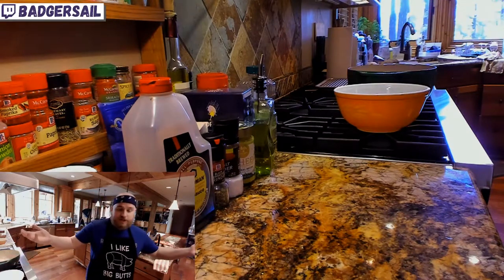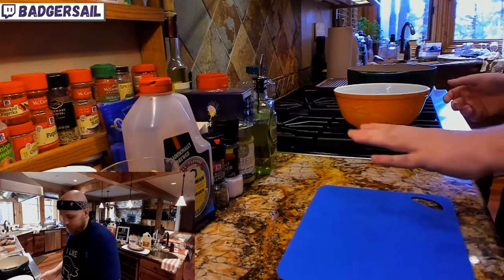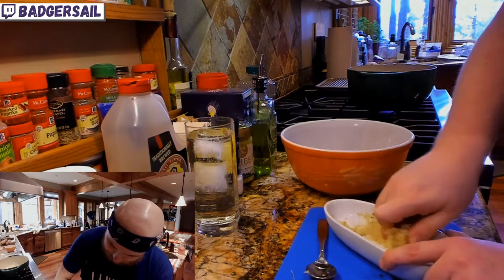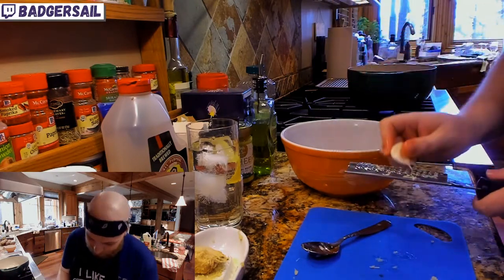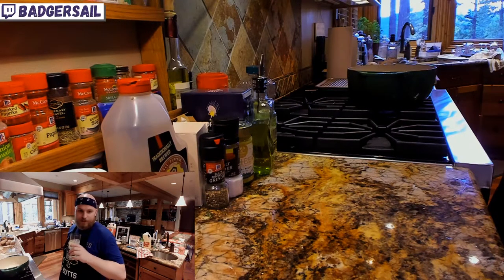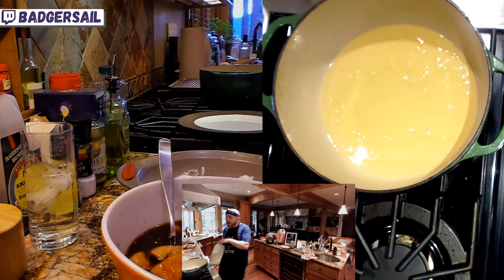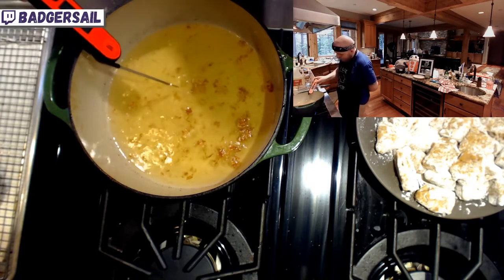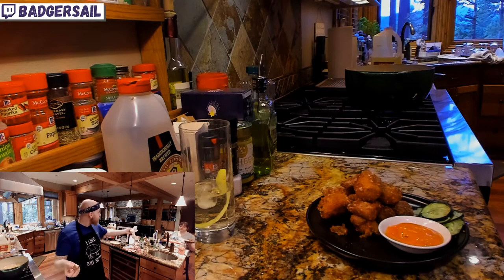Badgersail Karage Chicken | Quick Japanese Fried Chicken!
Today Badgersail quickly fries some quick and explosively tasty Japanese Fried chicken!